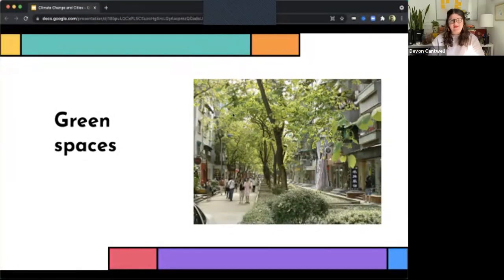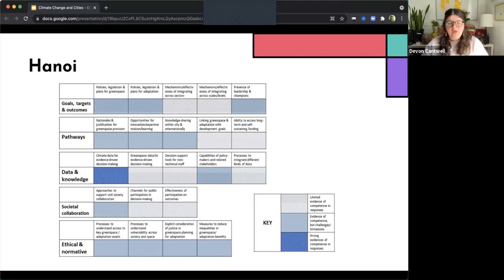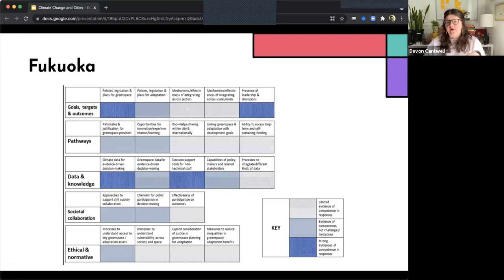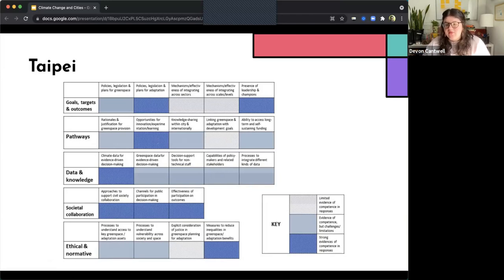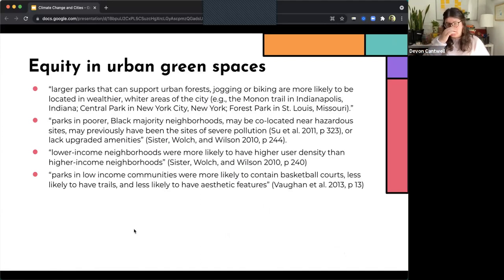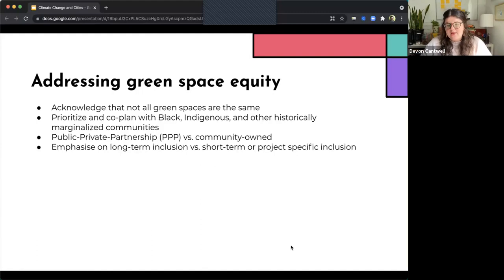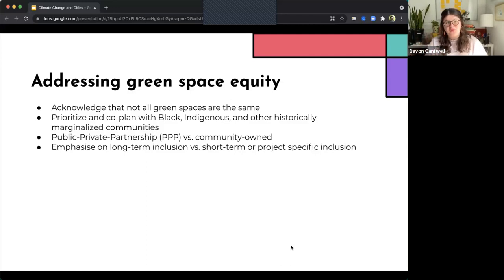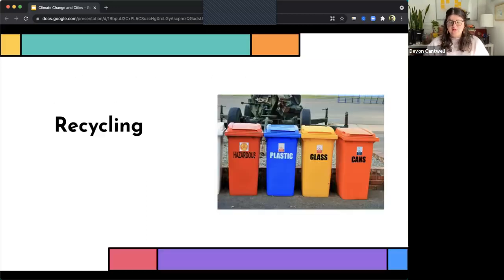City Climate Change Governance: Greenspaces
Part 4: Greenspaces